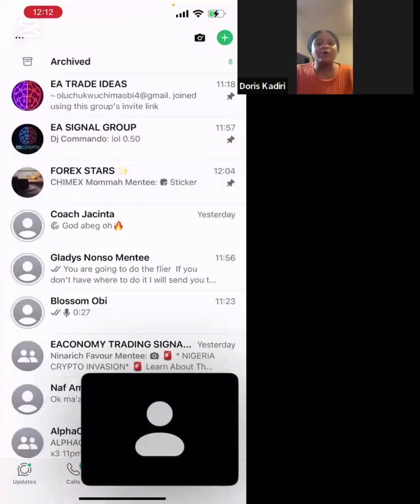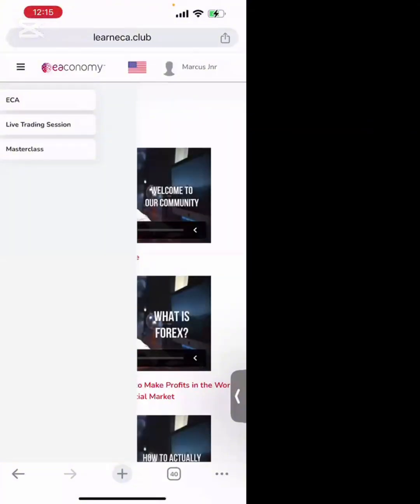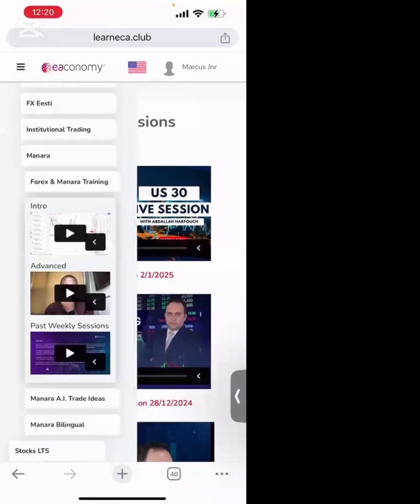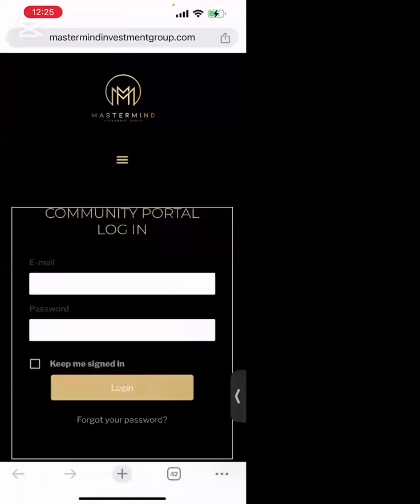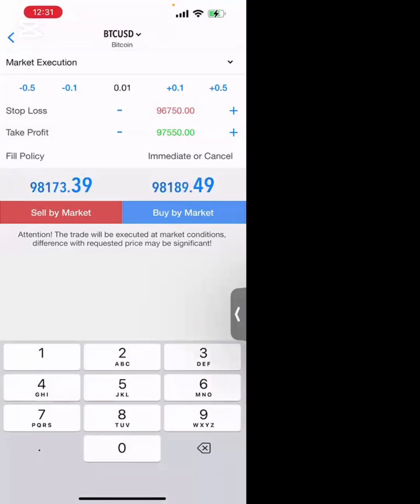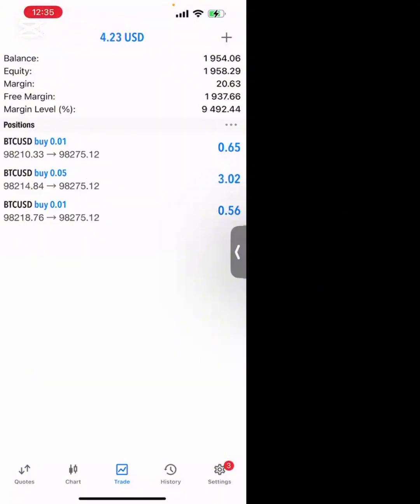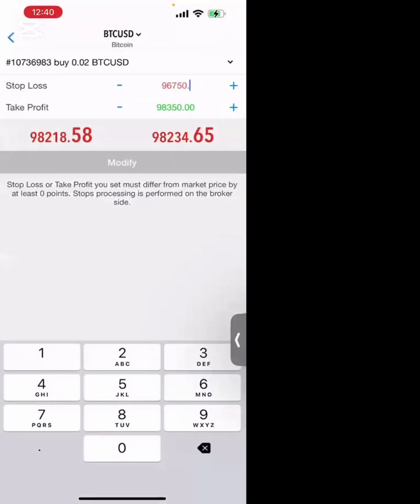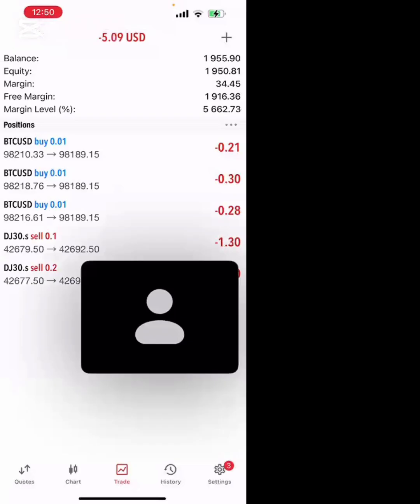BASIC TRAINING FOR BEGINNERS IN EACONOMY